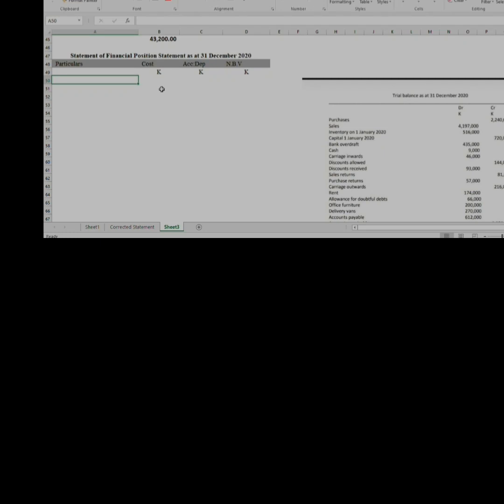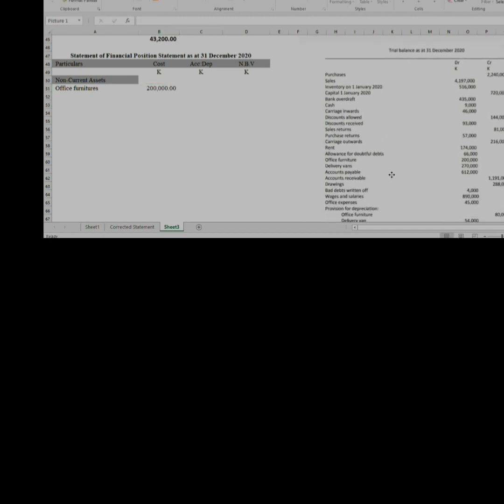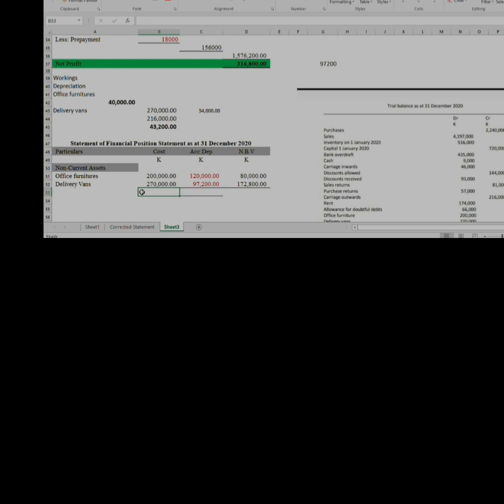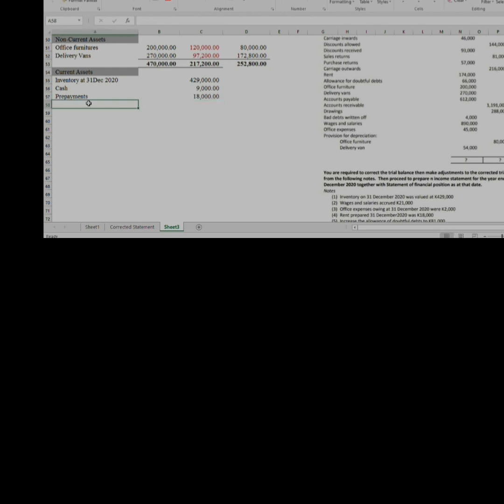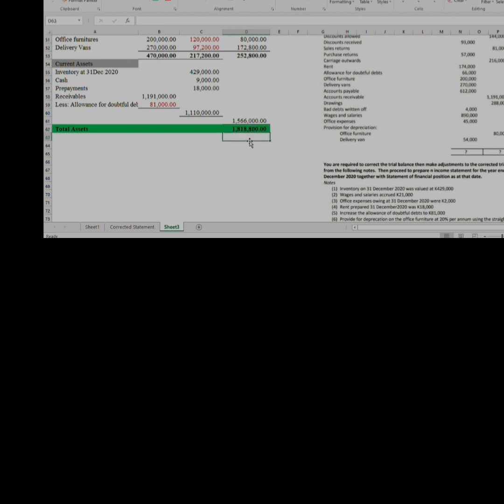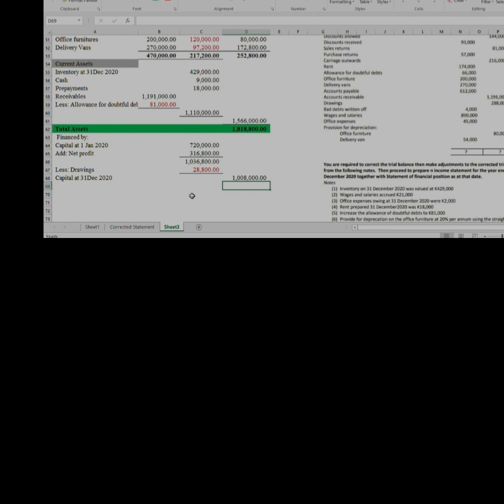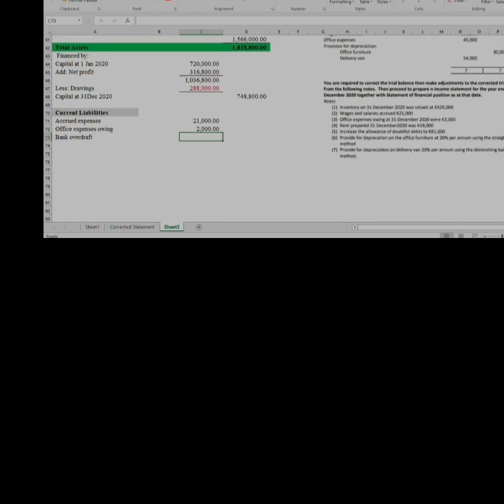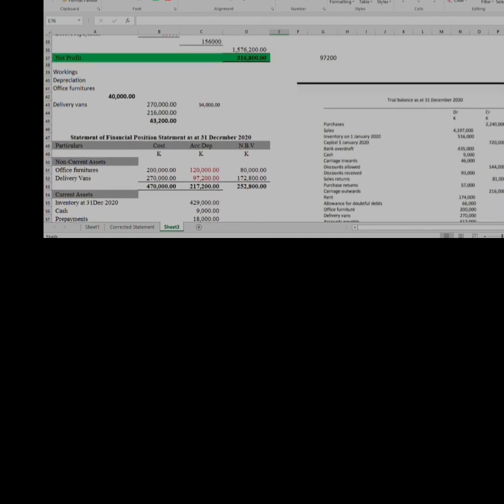Financial Statements: Financial Position Statement.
Solving Financial Position Statement when you have Additional information.